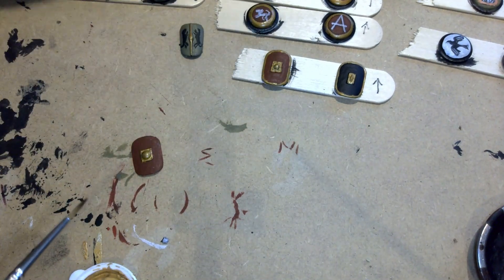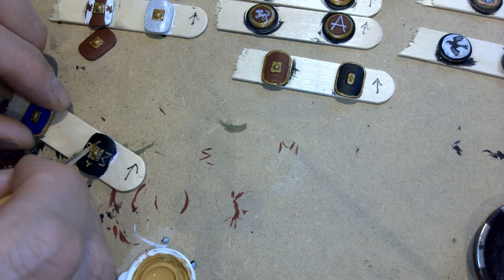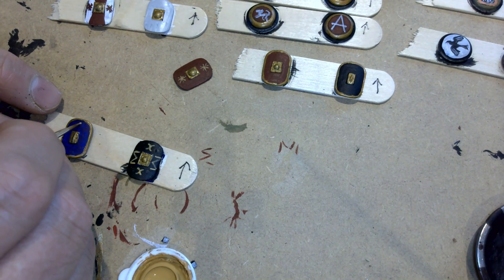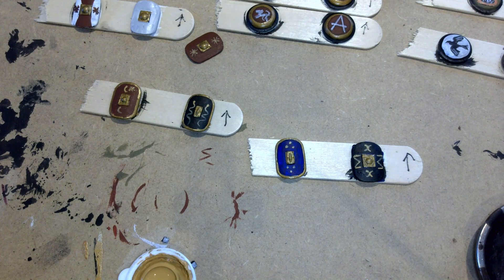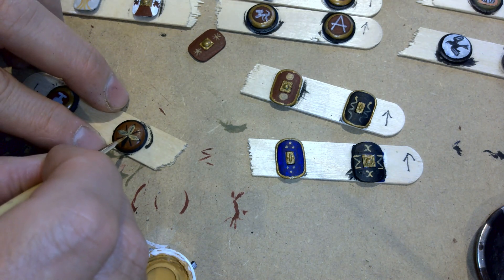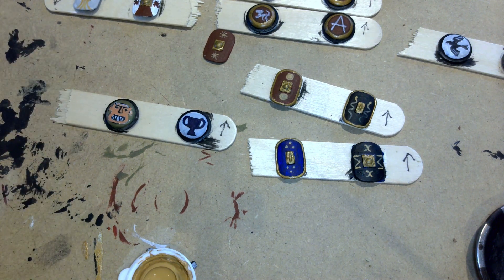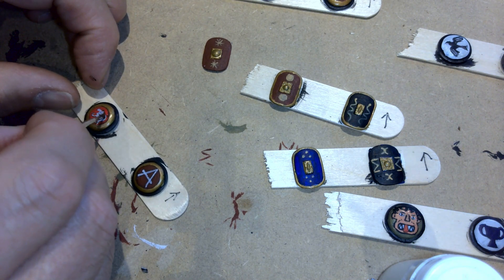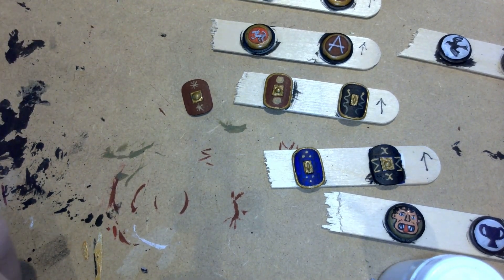Painting Shields part 5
Approximately 50% of the way through the process